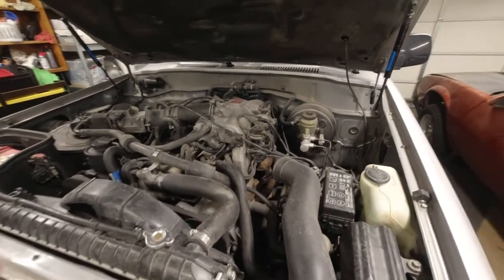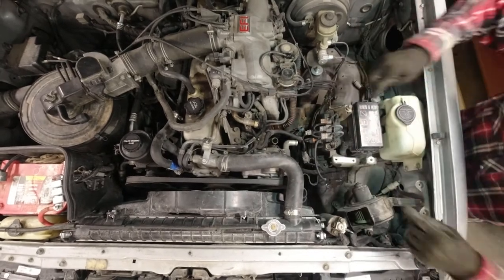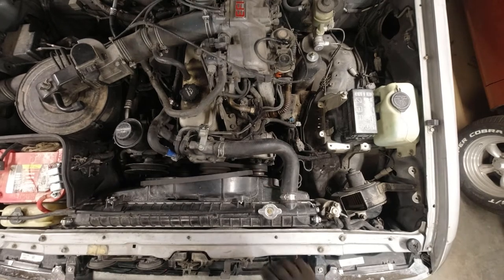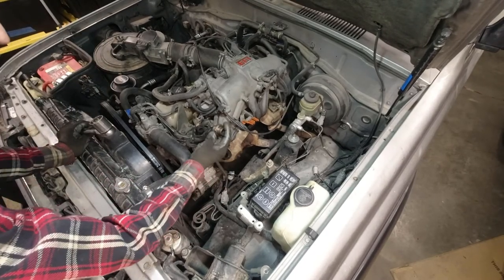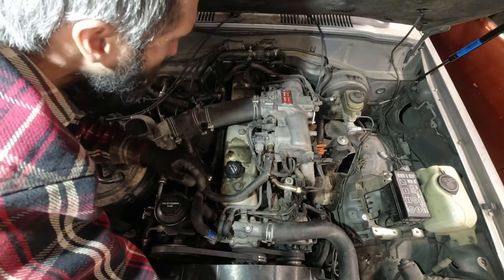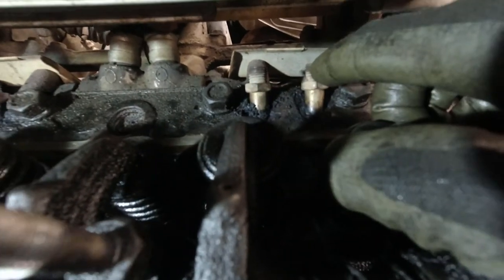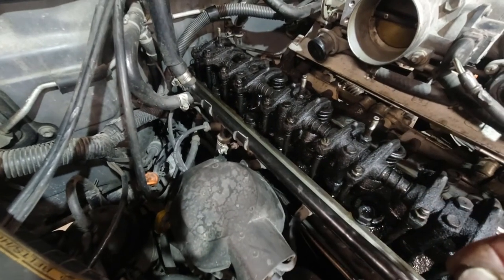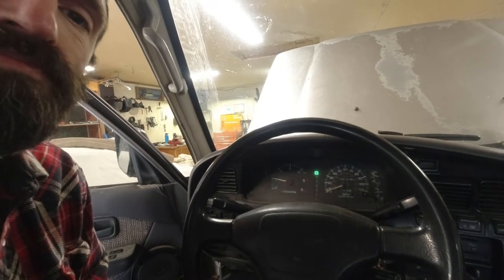EGR Delete - De-smog - Land Cruiser 3FE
Let's get rid of that old, clogged, and inhibiting piece of equipment that is no longer needed on my 1991 Land Cruiser. I'm expecting this to help gain some HP and throttle response, and maybe even better fuel economy!

To be clear, deleting any emissions equipment is considered against federal regulations. I think that if you did an emissions test after removing any of this equipment you would probably not pass. This is considered for "offroad" use only.